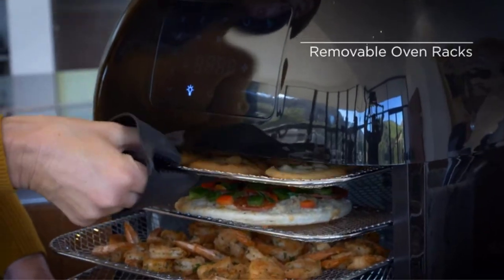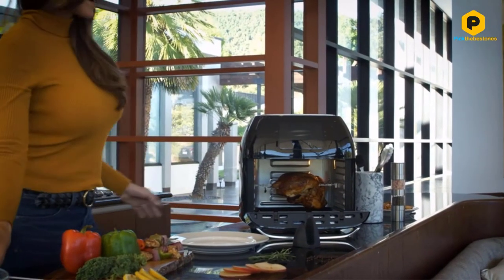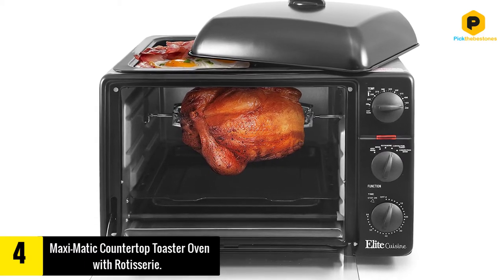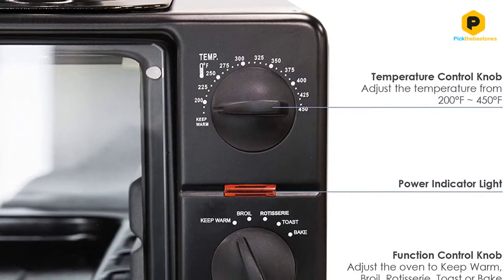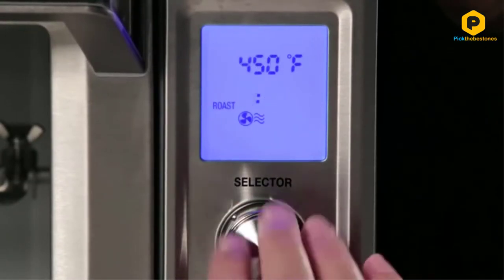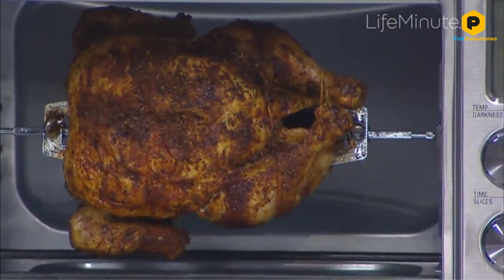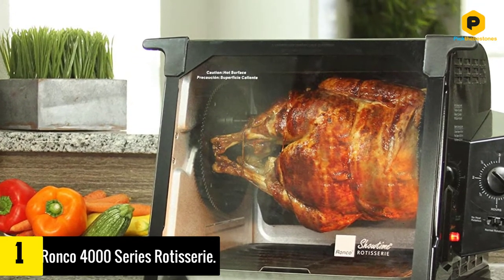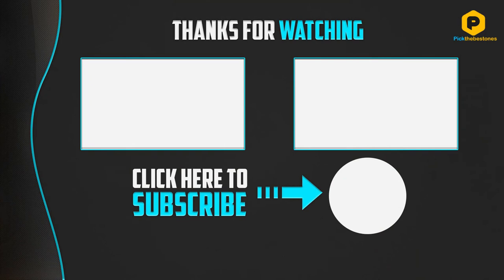Before You Buy A Rotisserie Oven, Watch This Video!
▶️ In This video We recommended the top 5 best Rotisserie Oven in 2020

▶️ 5. Air Fryer Countertop Rotisserie Oven.

▶️ 4. Maxi-Matic Countertop Toaster Oven with Rotisserie.

▶️ 3. Cuisinart TOB-200 Rotisserie Convection Toaster Oven.

▶️ 2. Emeril Lagasse Power Air Fryer Rotisserie Oven.

▶️ 1. Ronco 4000 Series Rotisserie.

Are you Searching for Best Rotisserie Oven? So now you are in the right place for getting the valuable info on Rotisserie Oven.

In this video, we shortlisted the top 5 Best Rotisserie Oven on the market in 2020. We made this list based on our personal opinion. After performing our research based on their price, quality, durability, brand reputation, and other related issue and we ranked them no particular request or influence.

We have tested each Rotisserie Oven and tried to include in-depth information of Rotisserie Oven in our Video which will be enough to fulfill all of your needs. We recommended The Top 5 Best Rotisserie Oven In this video. All of them are maintaining quality. If you want to buy Rotisserie Oven, we think this list will be very helpful to you.

We hope you like the Rotisserie Oven we select for this year. If you have any questions related to the Rotisserie Oven which are listed here, please leave a comment down below and we will get back to you as soon as possible.